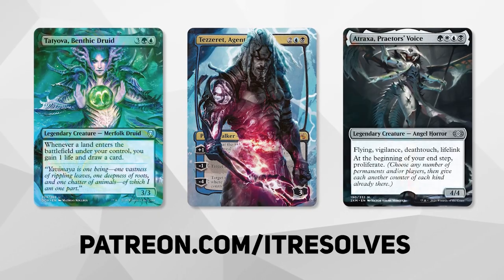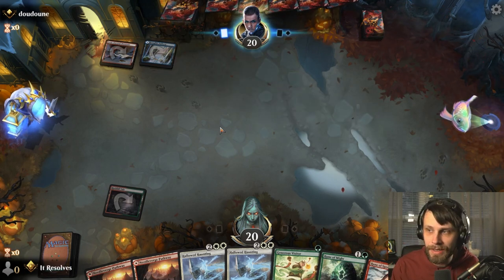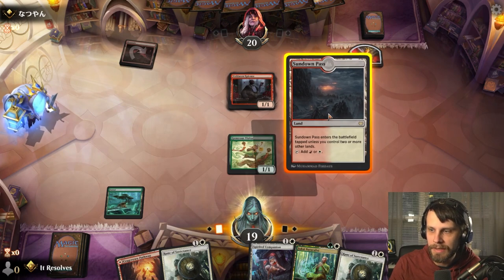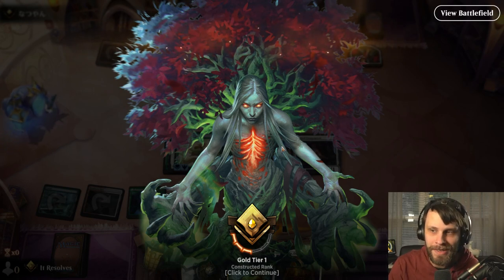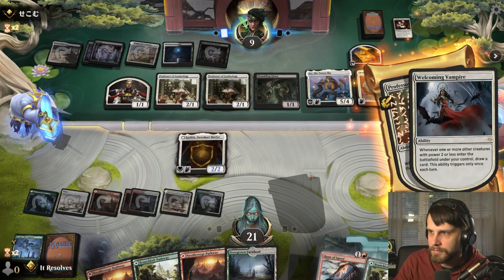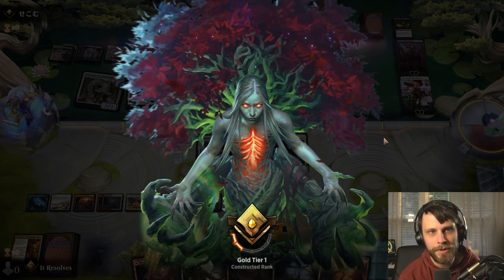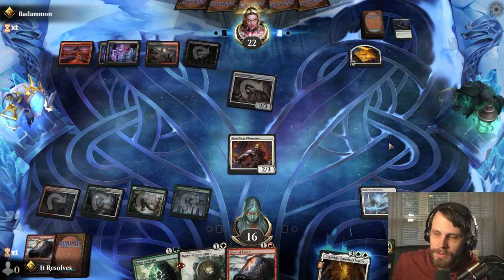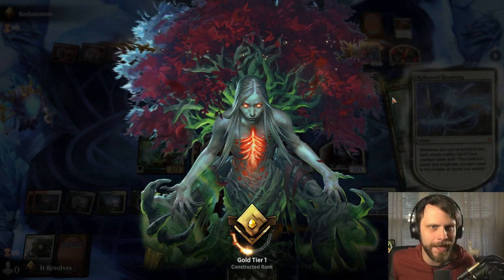MTG Arena | Kamigawa: Neon Dynasty Standard | Naya Rune Storm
Today we jump into MTG Arena and Kamigawa: Neon Dynasty Standard with a Naya Rune Storm deck! This thing is SICK as we are trying to get tons of extra value of of playing FREE runes. Let's see if we can make it happen!

Deck
4 Jukai Naturalist (NEO) 225
4 Spirited Companion (NEO) 38
3 Katilda, Dawnhart Martyr (VOW) 21
4 Runeforge Champion (KHM) 26
4 Rune of Might (KHM) 191
3 Rune of Sustenance (KHM) 25
4 Rune of Speed (KHM) 148
4 Showdown of the Skalds (KHM) 229
2 Hallowed Haunting (VOW) 17
4 Branchloft Pathway (ZNR) 258
4 Needleverge Pathway (ZNR) 263
4 Cragcrown Pathway (ZNR) 261
4 Overgrown Farmland (MID) 265
1 Rockfall Vale (MID) 266
4 Sundown Pass (VOW) 266
1 Plains (NEO) 284
1 Forest (NEO) 292
1 Boseiju, Who Endures (NEO) 266
4 Generous Visitor (NEO) 185

0:00 Introduction
0:29 Deck Tech
3:26 Game 1
6:56 Game 2
9:20 Game 3
18:17 Game 4
25:34 Wrap-Up